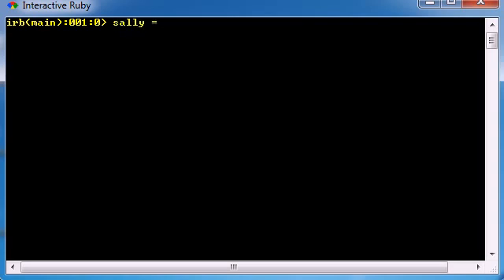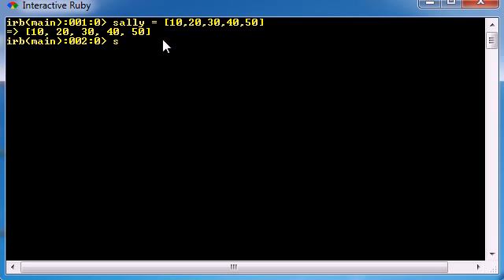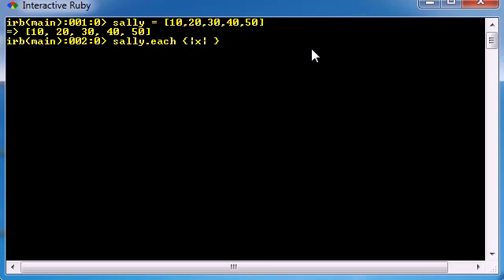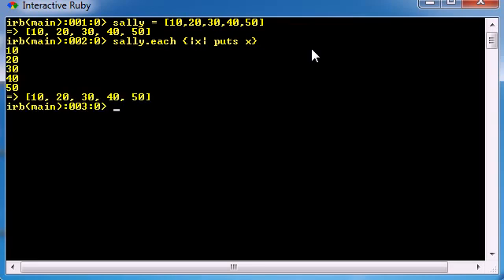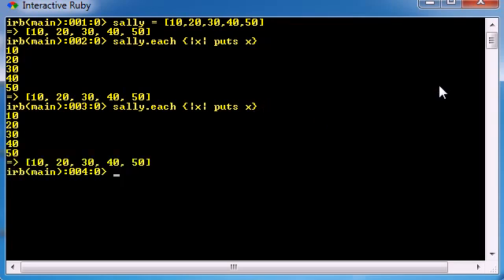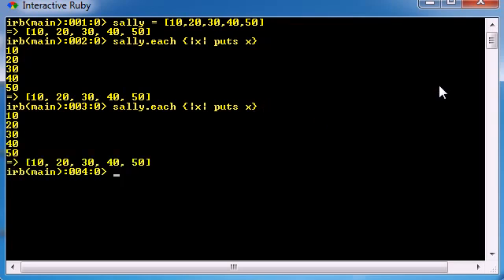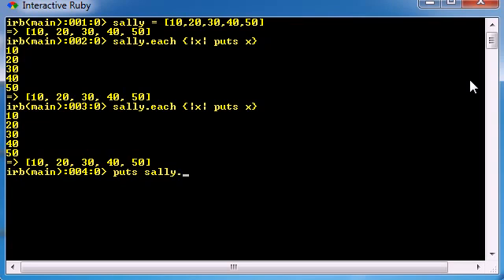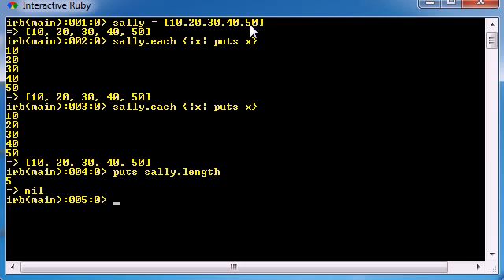Ruby Programming Tutorial 29 each and length YouTube